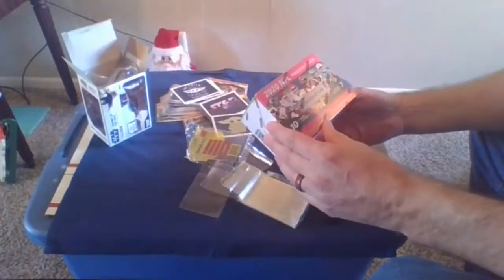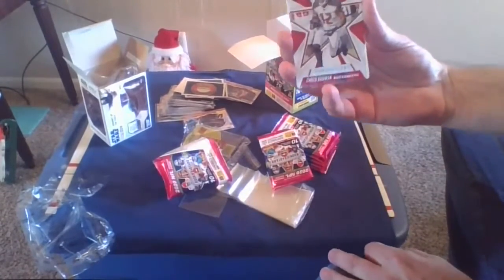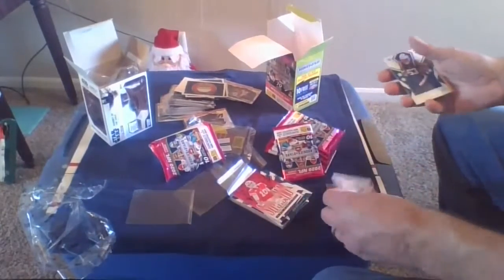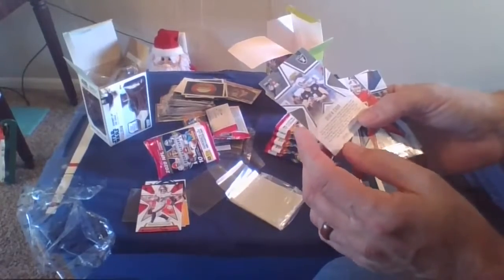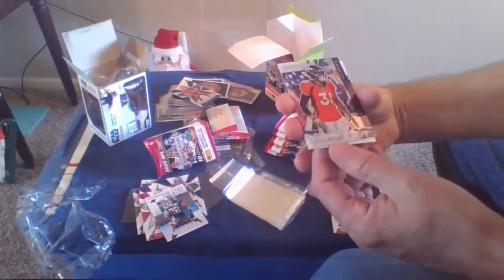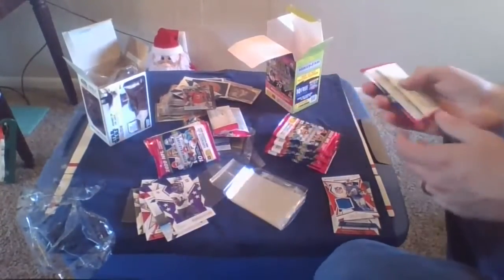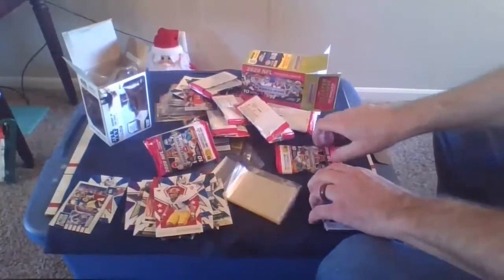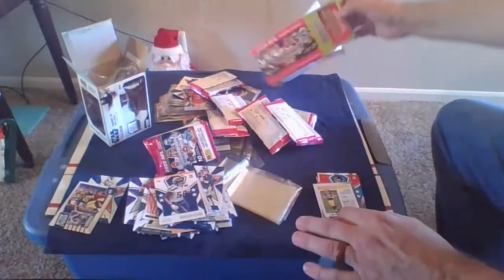Vintage Sports Cards MLB NFL NBA NHL cards from storage boxes. Rare and valuable Sports Cards 41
This channel will bring you Travel Videos - Weather and Real Live Videos and LIVE Events from Vegas, Arizona and California.

Collectible videos for coins, records, stamps, sports card, music, and other cool stuff.

We also have our Cash or Crash Channel on Youtube along with many other channels to chose from.

Each video and sound combination is provided for relation purposes.  Background noises for sleep or calming.  You may also use the images or sounds for your video productions or online content with appropriate permissions.  We reserve all rights to all content unless specifically granted license.  Paid or non paid licensing is available.

PLEASE ENJOY and Provide your feedback or chat comments.

Check back often for new videos.

If you have a video suggestion please let me know and I willbe happy to look into it and see if we can make it.